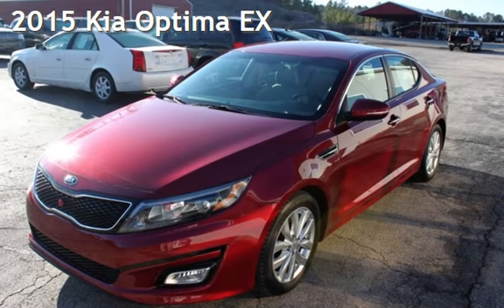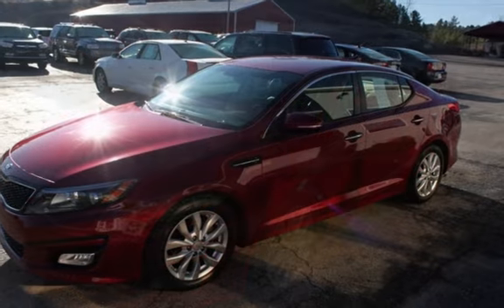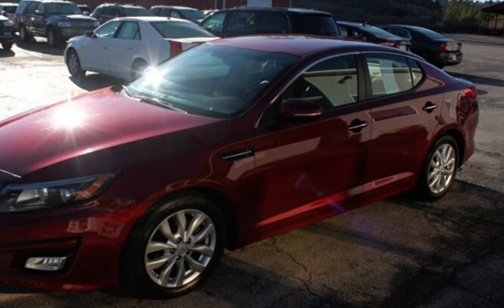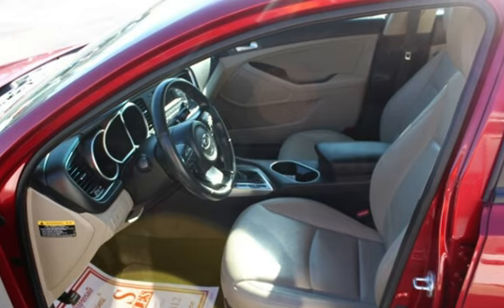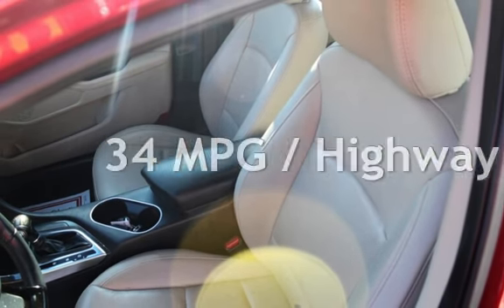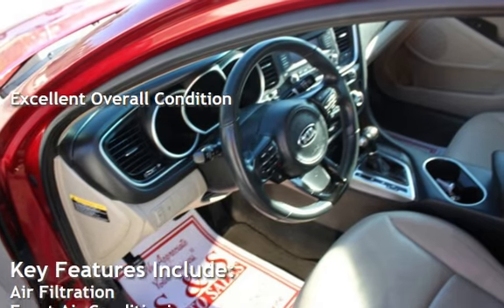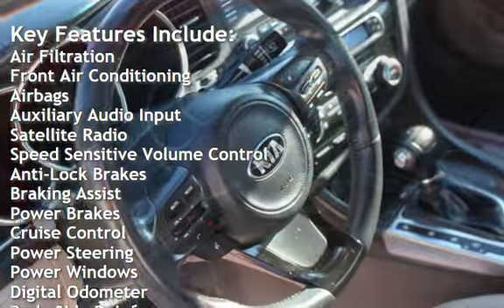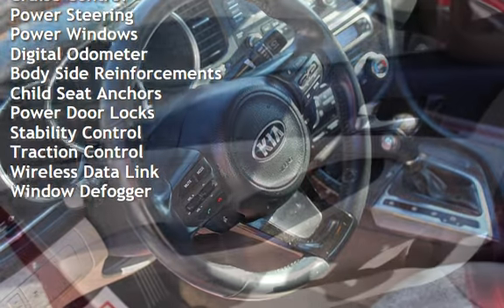2015 Kia Optima EX for sale in Lexington, TN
VERY SHARP EXTRA CLEAN LOCAL 1-OWNER 2015 KIA OPTIMA LOADED WITH LEATHER, POWER SEAT, STEERING WHEEL CONTROLS, AUX/USB INPUT, BLUETOOTH, KEYLESS ENTRY, VOICE, PHONE, DUAL CLIMATE CONTROL, PUSH BUTTON START AND MORE!!